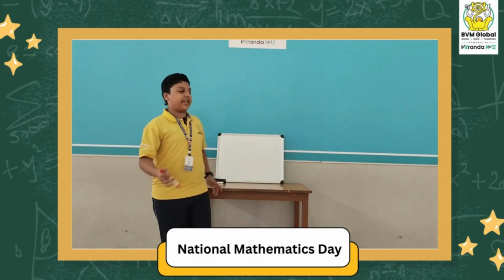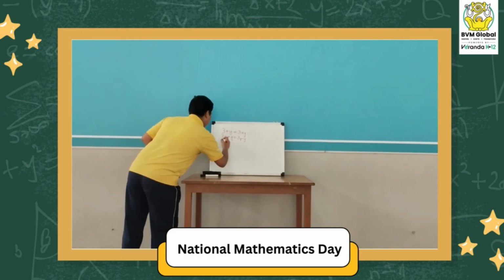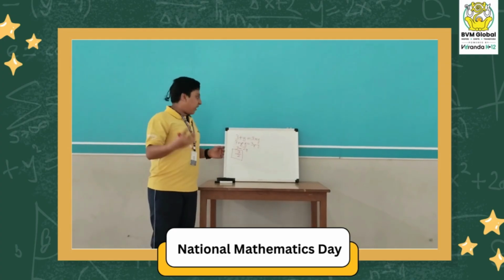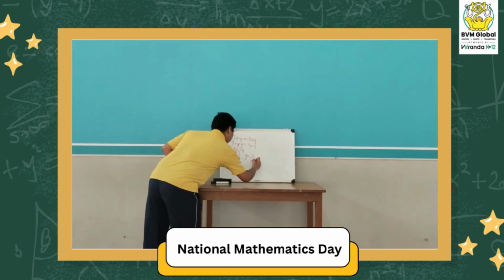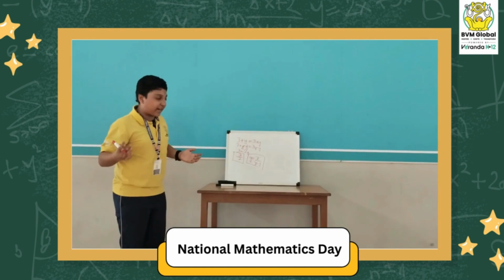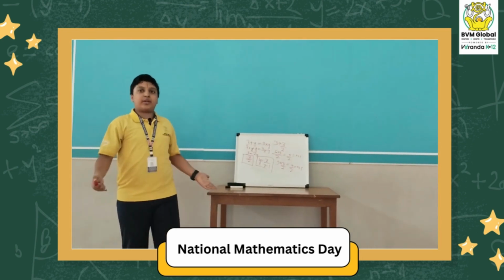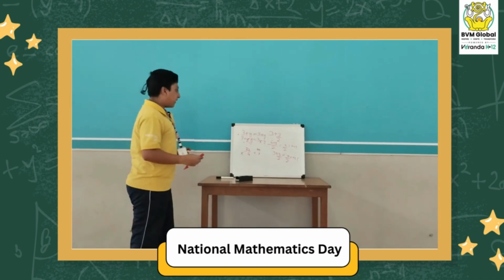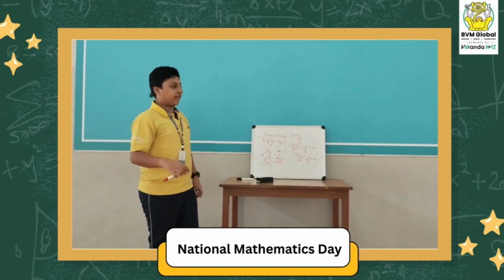National Mathematics Day Celebration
BVM Global Perungudi celebrated National Mathematics Day with engaging and interactive activities that inspired students to explore the beauty and importance of mathematics.

Through creative learning experiences, students enhanced their logical reasoning, analytical thinking, and problem-solving skills while enjoying the joy of learning.

📐 A celebration of numbers, ideas, and young minds in action!